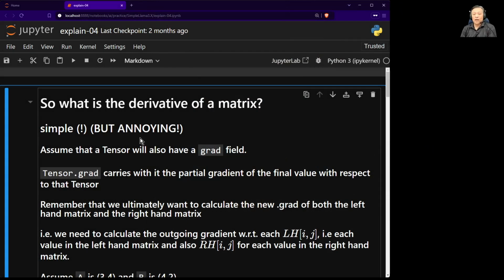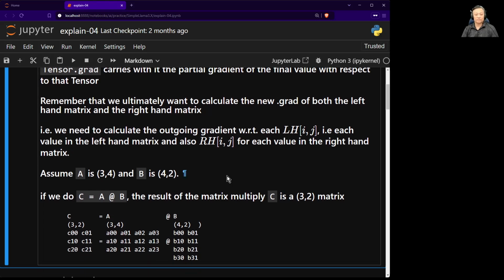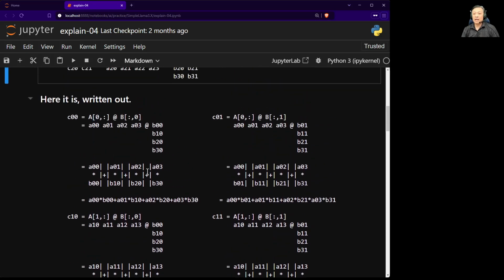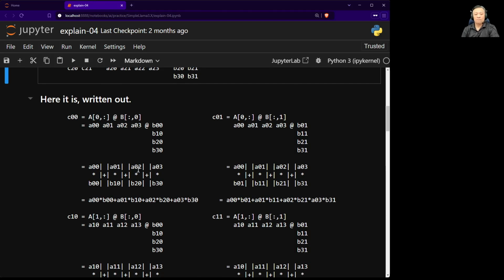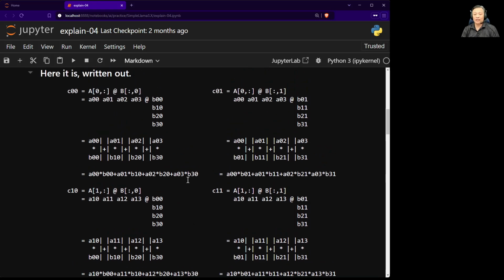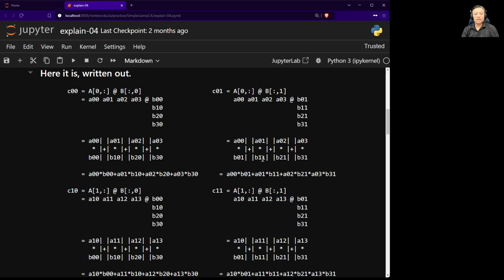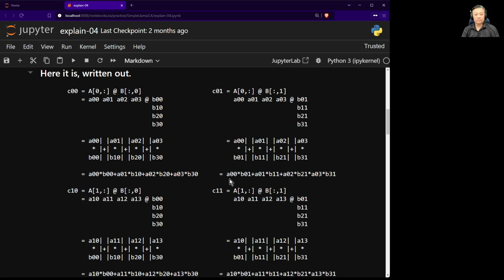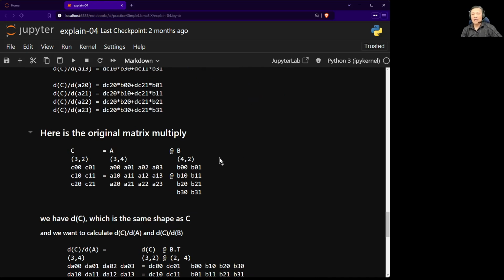Part1 explain-04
I explain how to calculate the gradients for matrix multiplies (i.e. matrix @ matrix, matrix @ vector)
It is similar to how gradients are calculated for normal scalar multiply, but there is a twist!